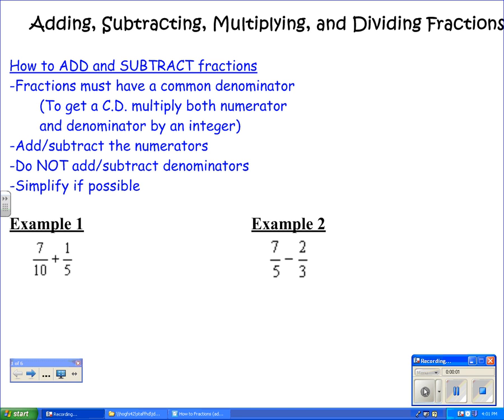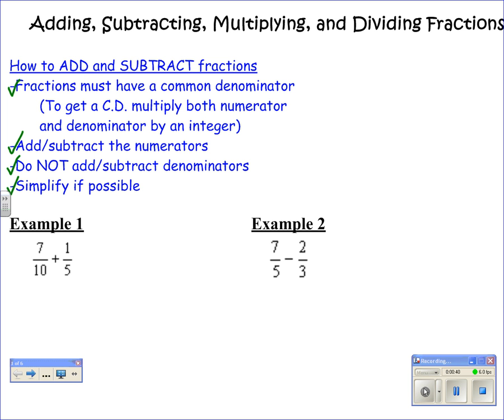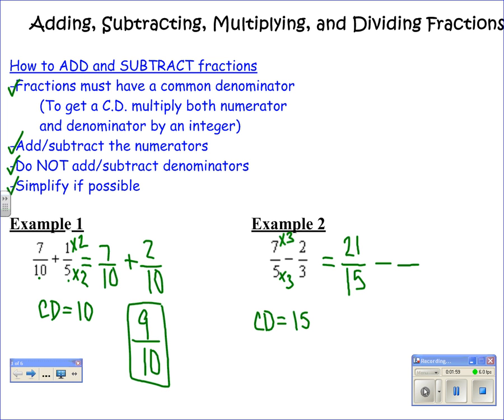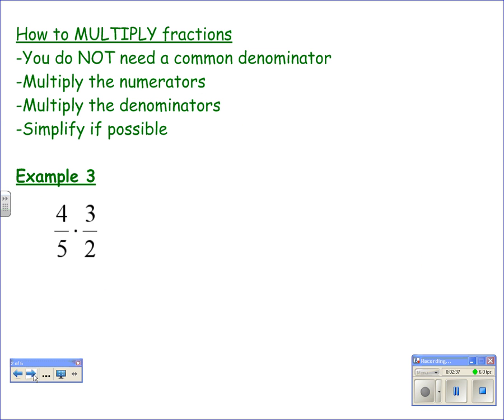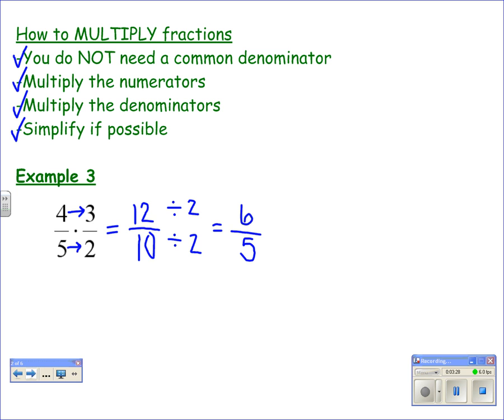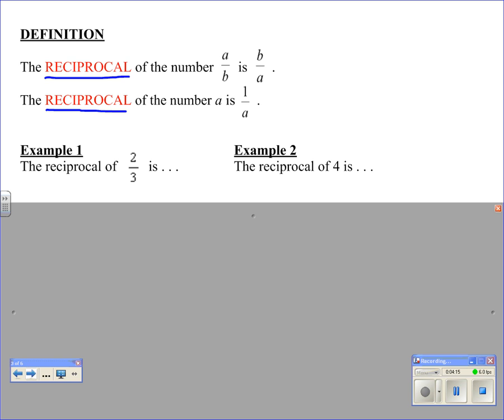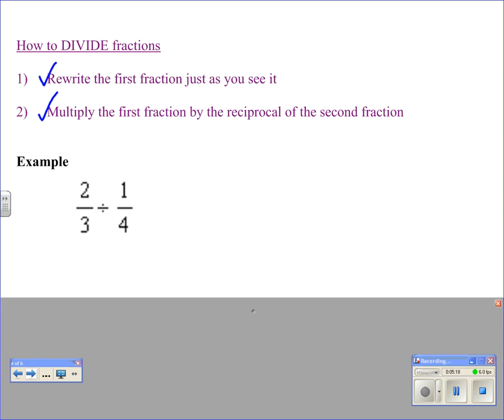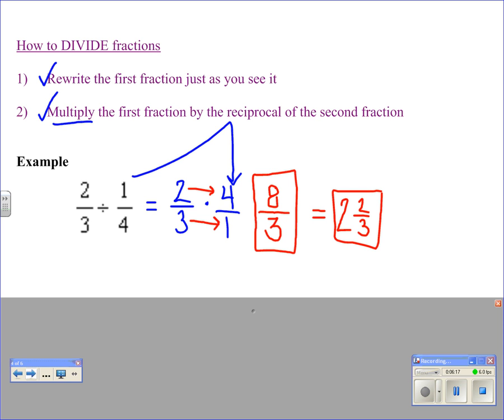How_to_add_sub_mult_divide_fra.wmv